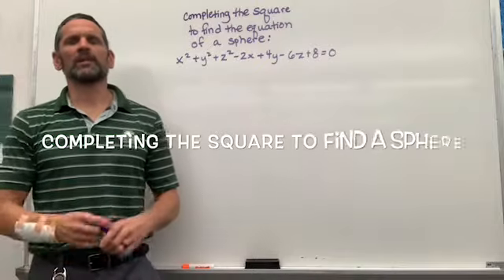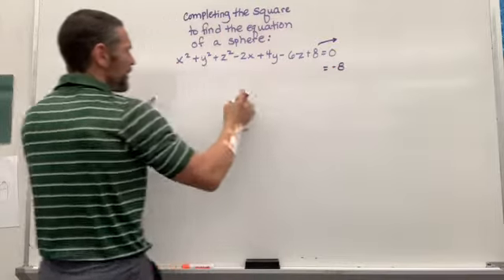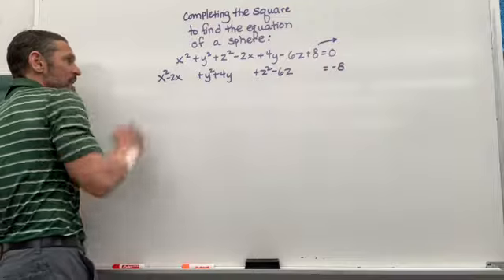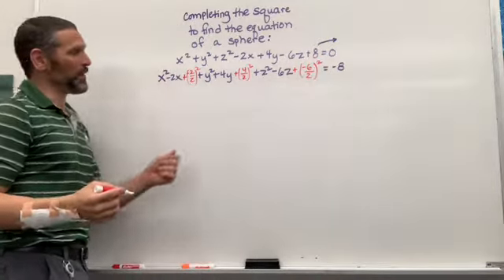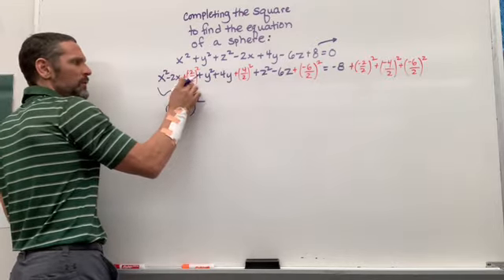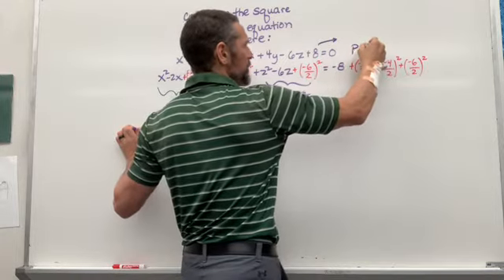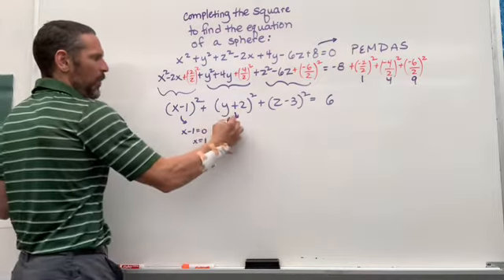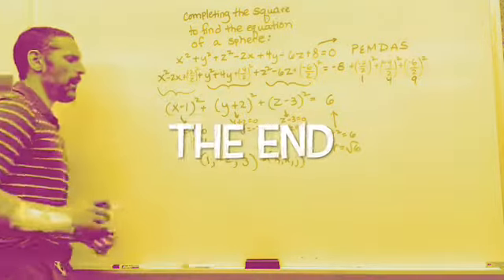Completing the Square to find a Sphere